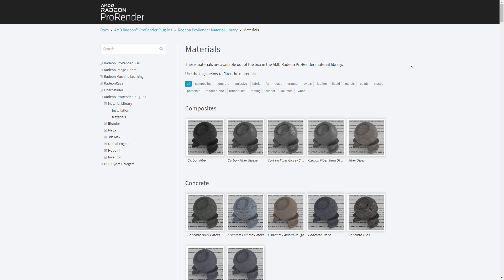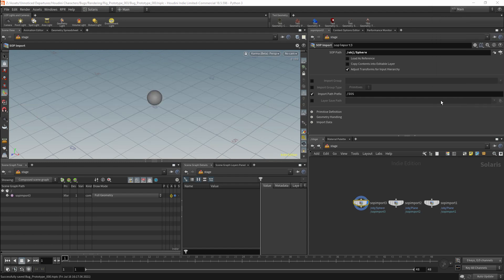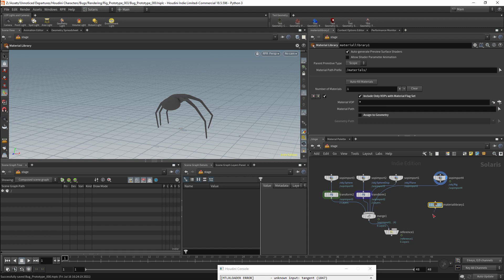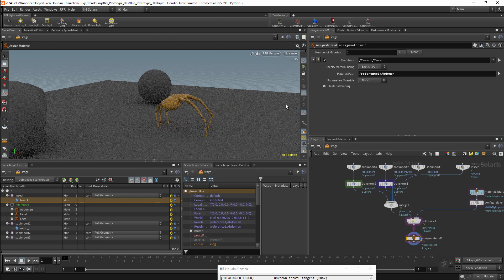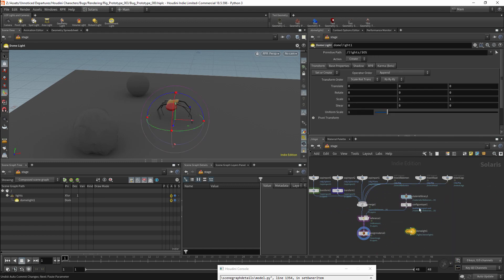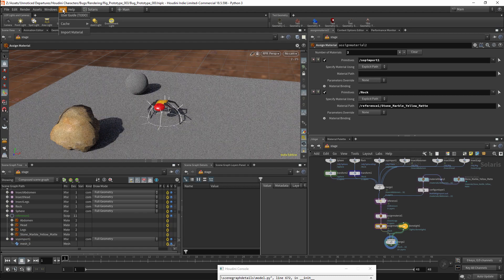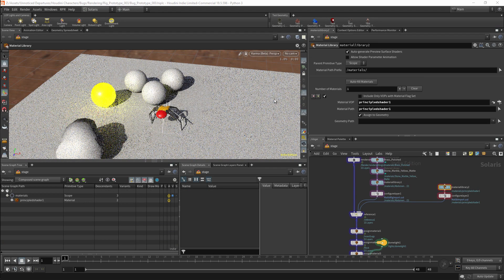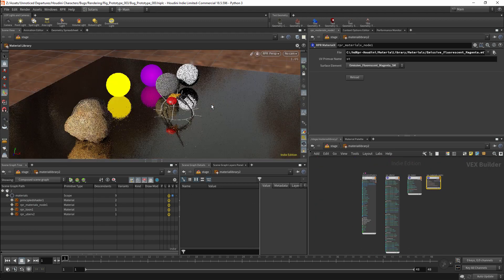Radeon ProRender: Materials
Here we look at the basics of adding materials in USD using Radeon ProRender.

BTC:    13BRJGcZdwk3DV5Bu3X3Aqap798FugFPNt